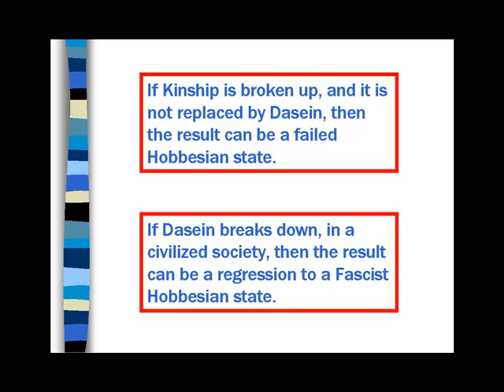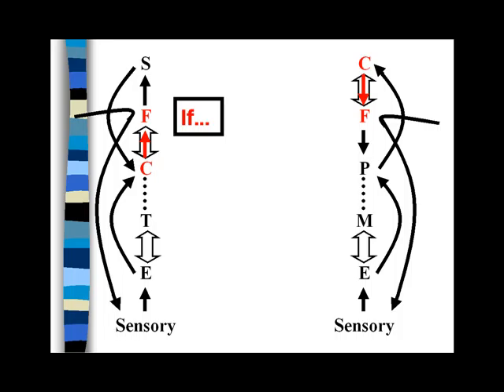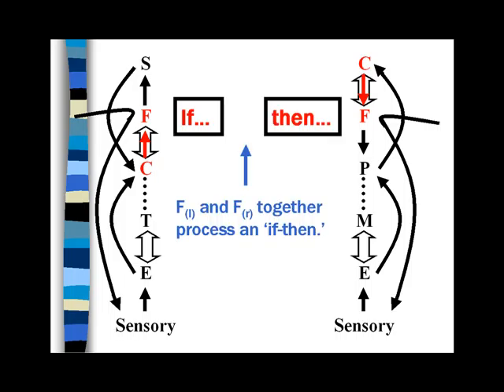3 Heidegger's World - Dasein and Diamonds 3 of 9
This is section three of episode #18 of the series Philosophy Unveiled. The full video with transcript, and the rest of the series, is available at philosophyunveiled.blip.tv, or search for 'Philosophy Unveiled.'